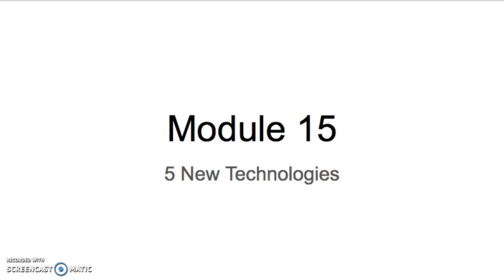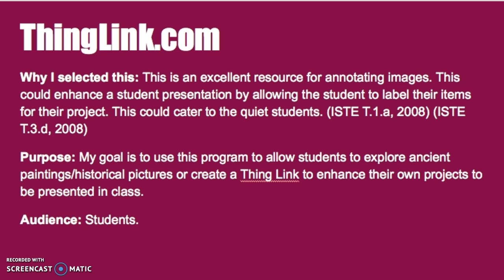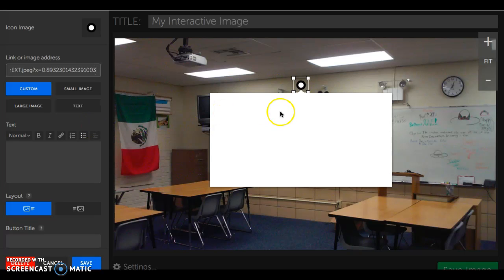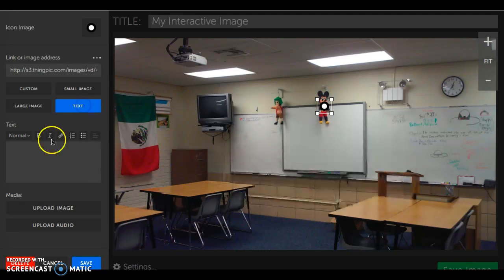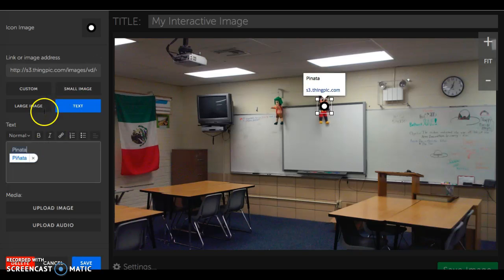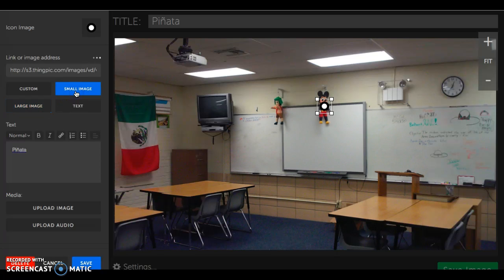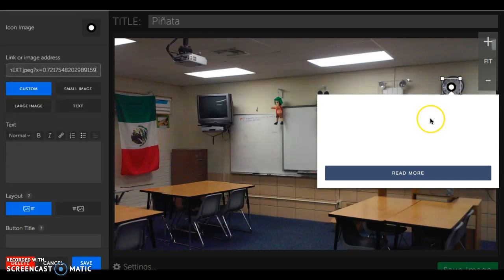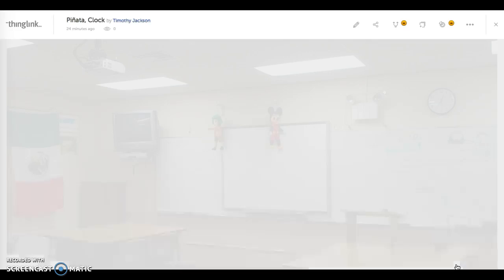Module 15: 5. Thing Link